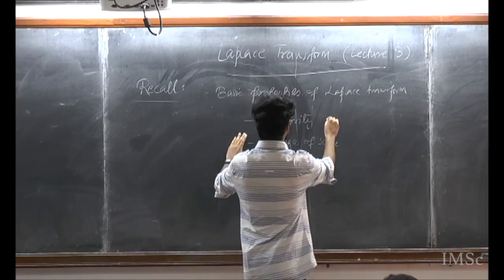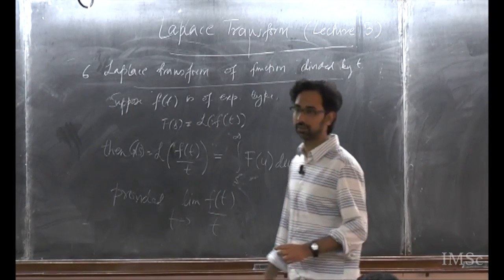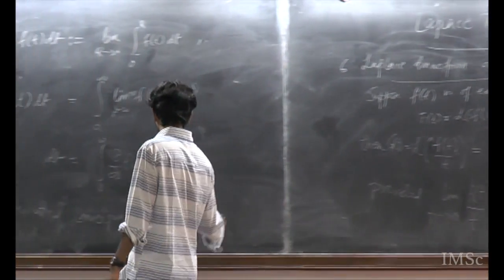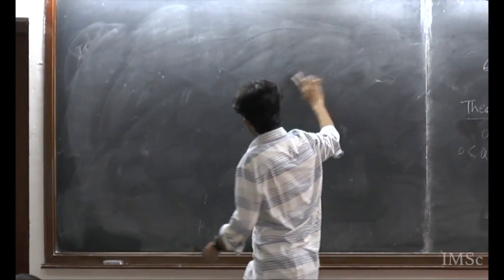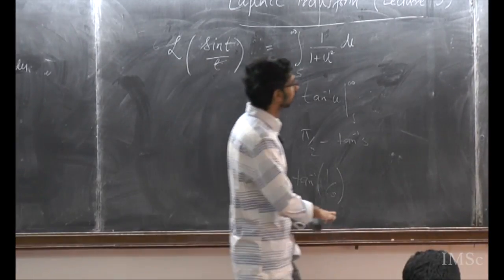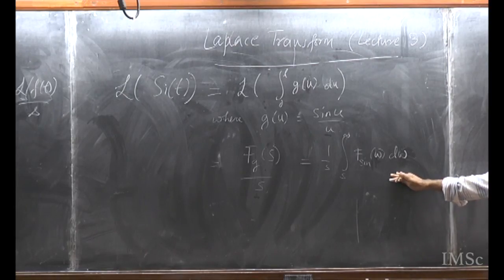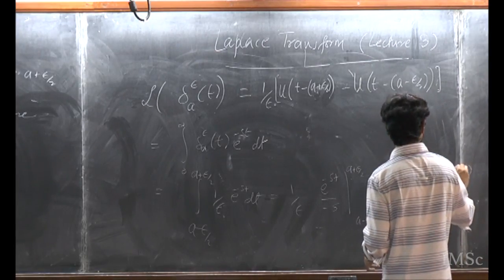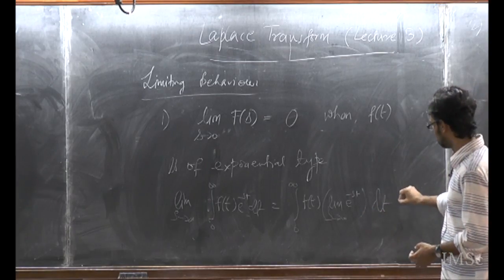Laplace Transform:Lecture 03